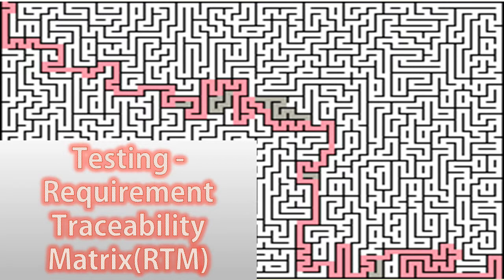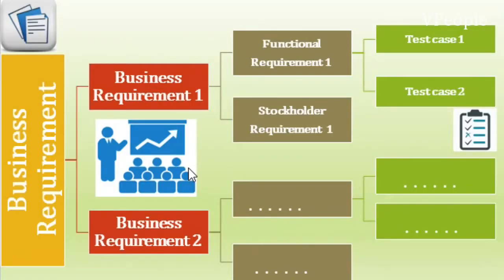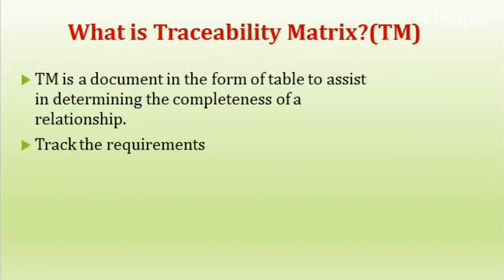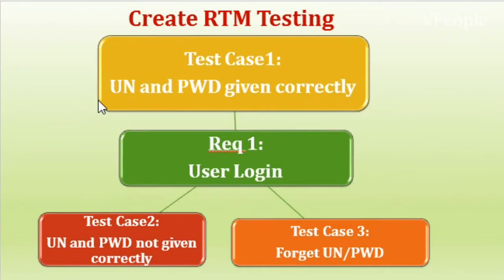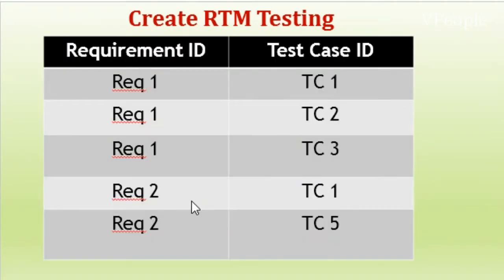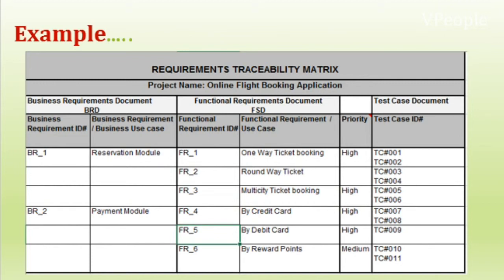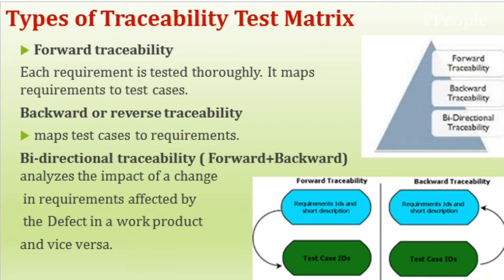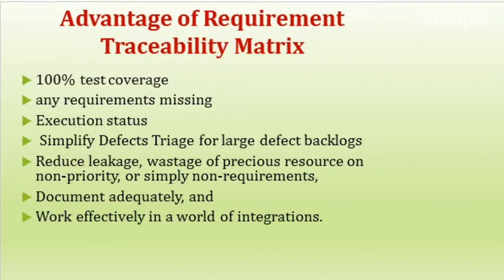Testing - Requirement Traceability Matrix(RTM)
Business Requirement
Functional Requirement
Stockholder Requirement
Test case
What is Traceability Matrix?(TM)
TM is a document in the form of table to assist in determining the completeness of a relationship.
Track the requirements
What is Requirement Traceability Matrix?(TM)
Create RTM Testing
User Login
UN and PWD not given correctly
Forget UN/PWD
Types of Traceability Test Matrix
Forward traceability
Backward or reverse traceability
Bi-directional traceability
Advantage
100% test coverage
any requirements missing
Execution status
 Simplify Defects Triage for large defect backlogs
Reduce leakage, wastage of precious resource on non-priority, or simply non-requirements,
Document adequately, and
Work effectively in a world of integrations.

Bi-directional